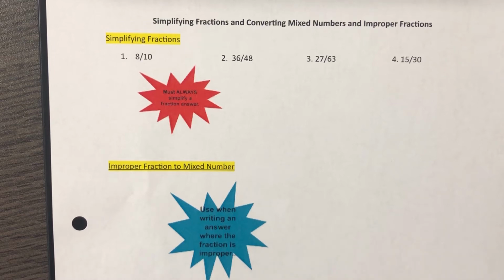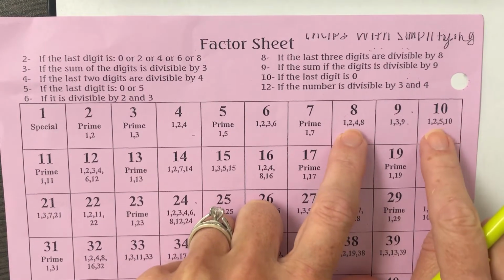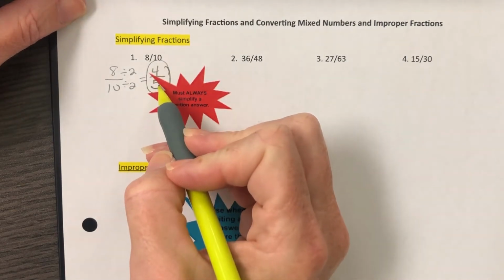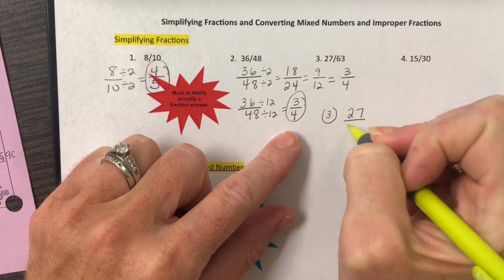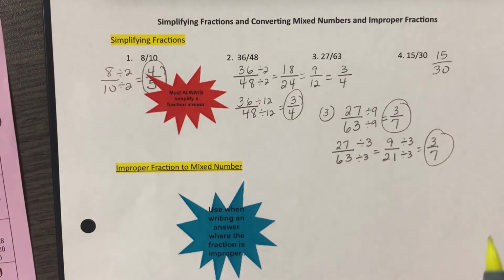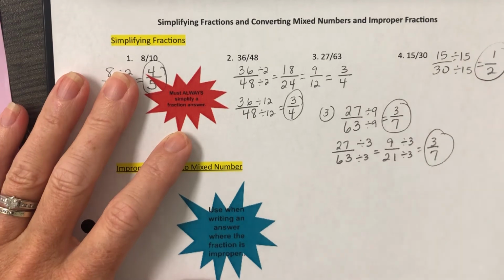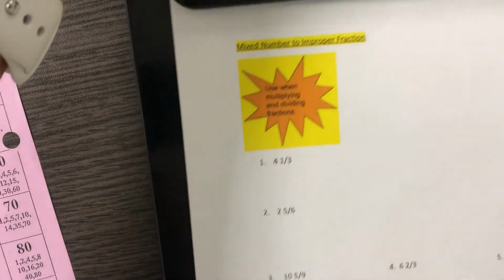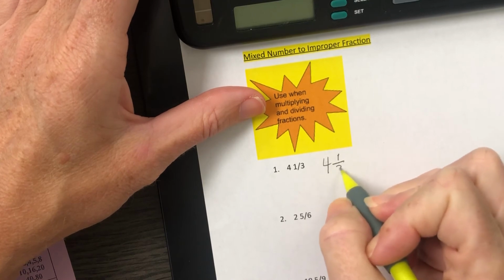Simplifying and Converting Mixed and Improper Fractions